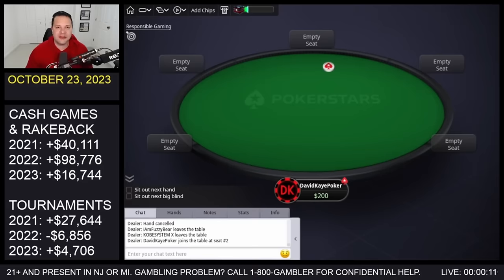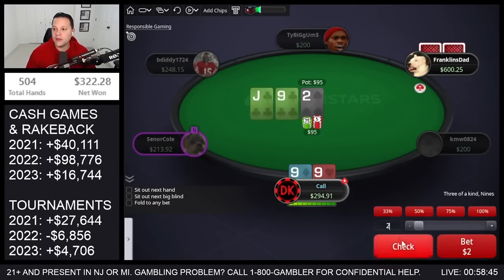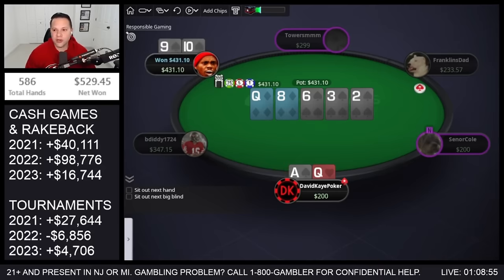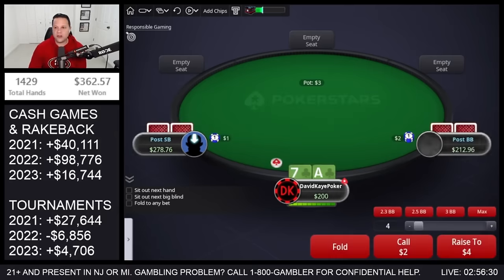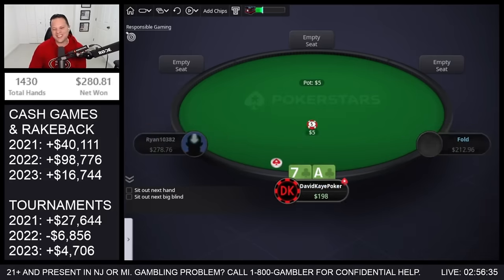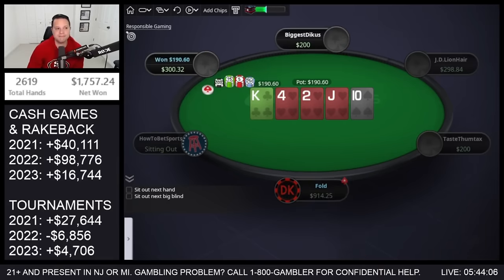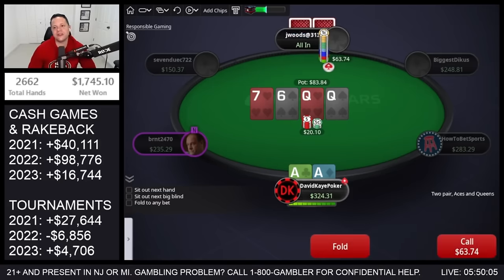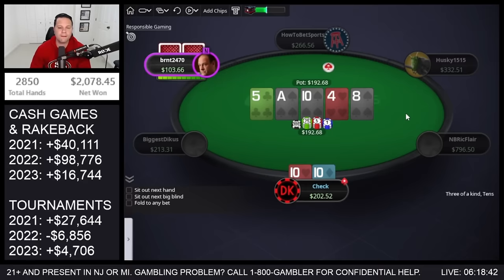I Won $2,400 at 200NL | Poker Vlog #800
Poker Vlog 800: I book a HUGE winning session at 200nl!

21+ and present in NJ or MI. Gambling problem? Call 1-800-GAMBLER for Confidential help.